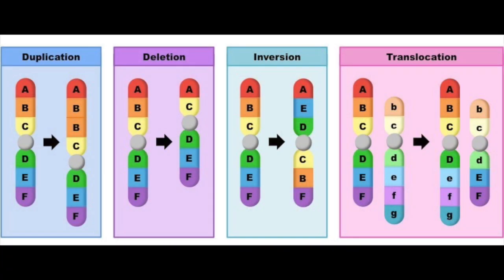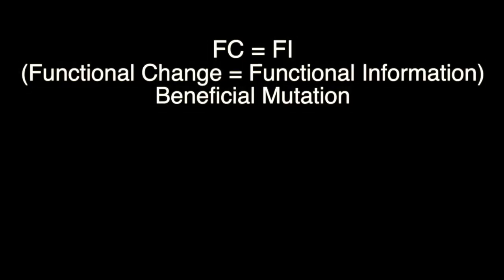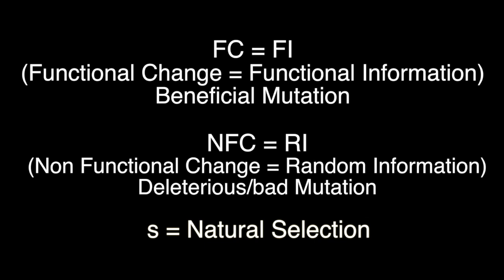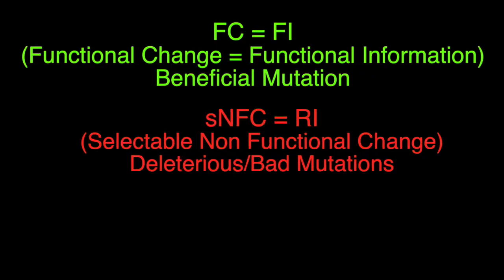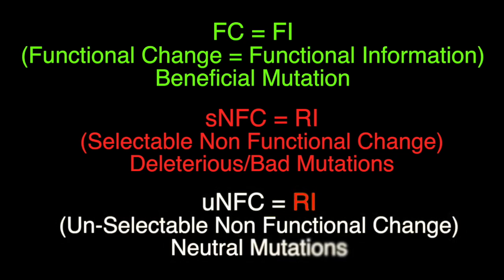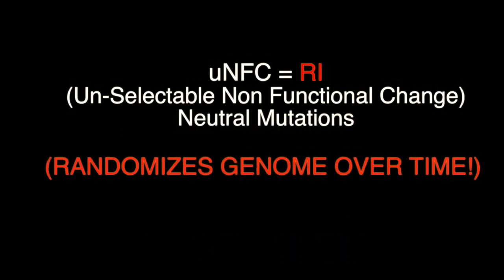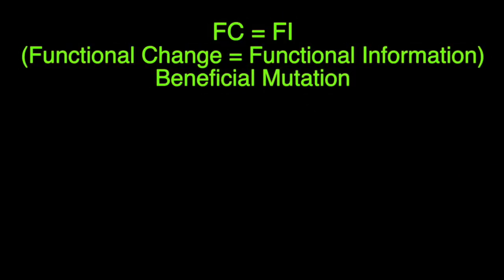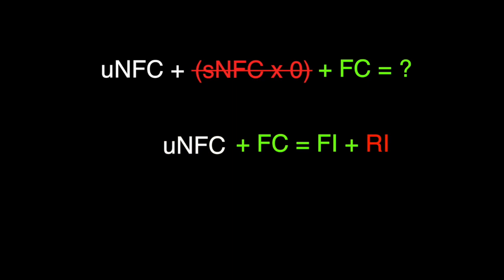Is it reasonable to doubt Neo-Darwinian Evolution?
Update: I have reviewed the research again and it appears that 99.99999% may be correct or incorrect. The reality is they do not know the exact figures of how many mutations are neutral and various factors can affect this (such as population size) and Kimura's mathematical model was just that, a model, and not exact figures. However there is a essentially undisputed certainty that the RATIO of neutral mutations to beneficial mutations falls with the vast majority of mutations being nearly neutral and beneficial mutations being very rare. Ultimately this is the RATIO that matters because there is no such thing as a truly NEUTRAL mutation. Only mutations that are deleterious but not affected by selection.  So I have changed fact 3 to say "The vast majority of unselectable mutations are unselectable non functional changes ( uNFC's, also called nearly neutral mutations) that selection has no power over"

Details, Formulas and sources.

Related links.

Natural Selection has almost no role in genetic changes over time.

THE VAST Majority of changes to the genome are neutral (aka not affected by natural selection)

The human genome is falling apart (becoming more and more randomized by mutations selection misses) we are not evolving we are de-evolving.

Honest Atheist scientists are acknowledging the need for a new theory because the natural selection + random mutation model of evolution is broken and cannot be used to produce the genetic information we see.